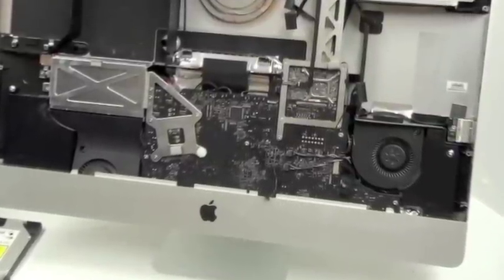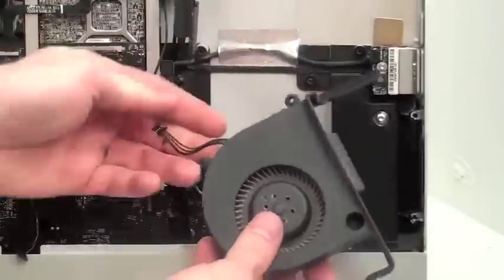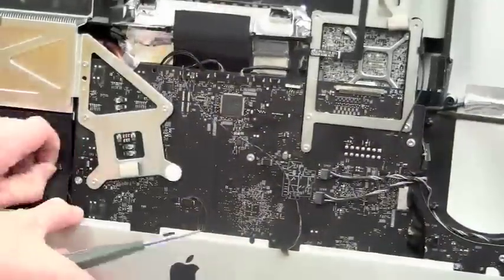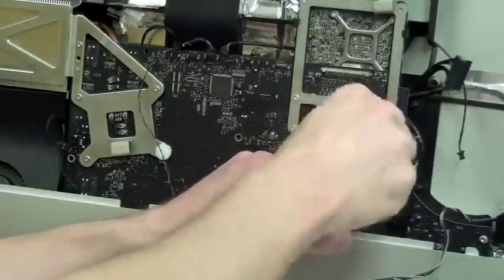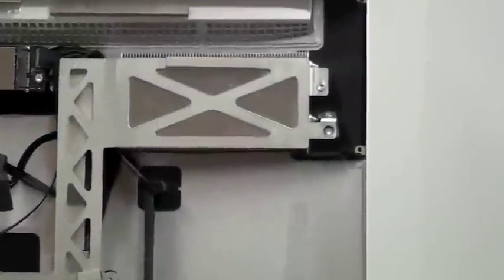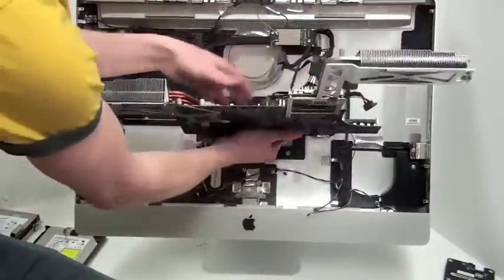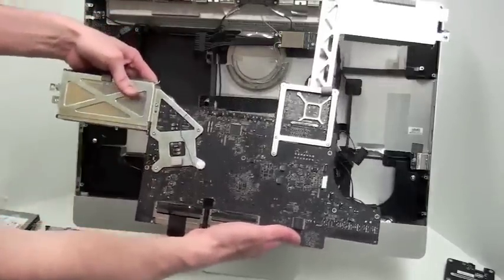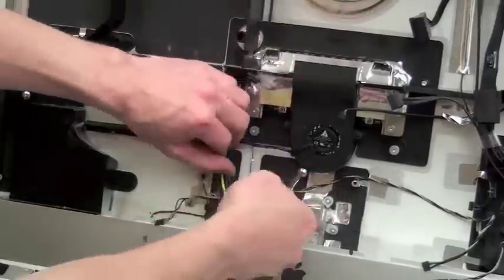iMac 27" Repair - Removing the Fan and Logic Board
This video will show you how to remove the fan and logic board in a 27" iMac model A1312.